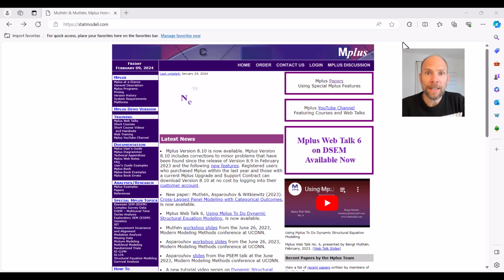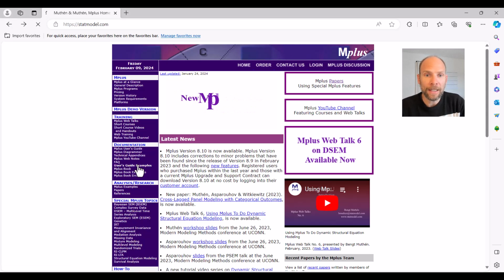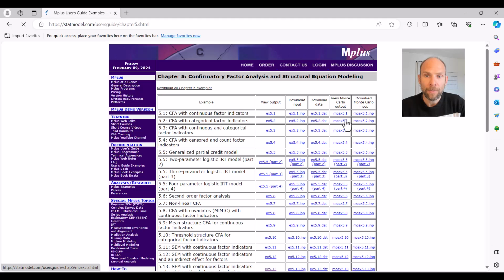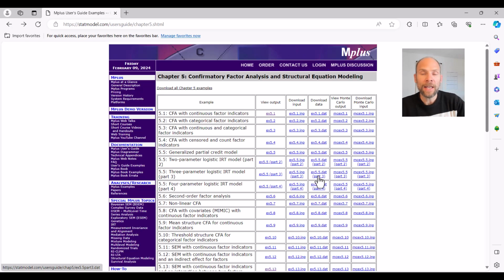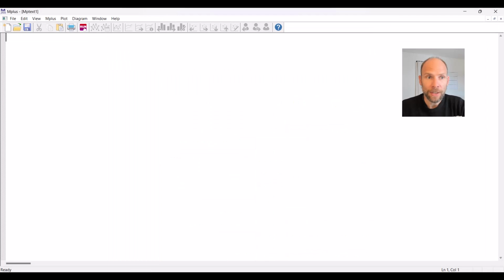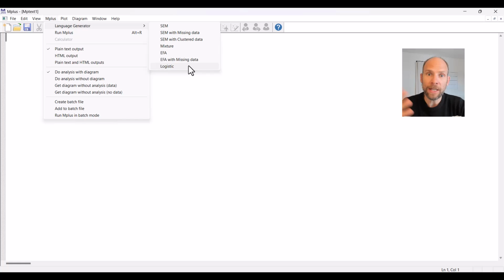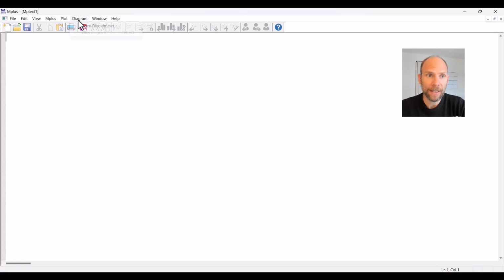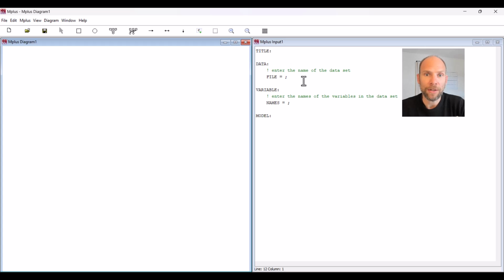Mplus for Beginners: Quick Start Guide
QuantFish instructor and statistical consultant Dr. Christian Geiser shows 3 easy ways to get started with the Mplus statistical software.